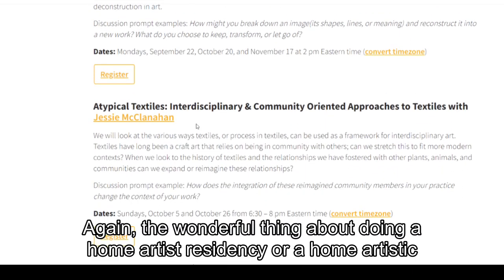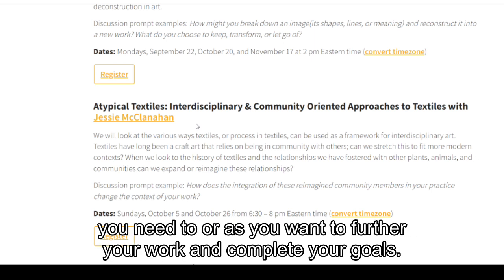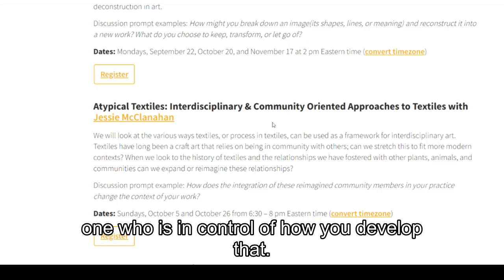Introduction to My Home Artist Residency| Deconstruction of Self Series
Since I can’t be at the first Surface Design Association (SDA) meetup, I created this video to introduce myself and my new project. This video serves a dual purpose — it’s an introduction for the SDA meetup community, and it’s also the first episode in a YouTube series where I’ll be documenting my residency journey, Deconstruction of Self: Rebuilding Through Textile Narratives.

Over the next several months, I’ll share my process, experiments, and projects as I explore the theme of deconstruction through textiles and spun cotton sculpture.

his video was originally created for the SDA meetup group, a community for artists and makers working in textiles and surface design. If you’d like to learn more about SDA and their meetups,

Together, we’ll explore how breaking things apart (materials, methods, and ideas ) can open the door to rebuilding and transformation.